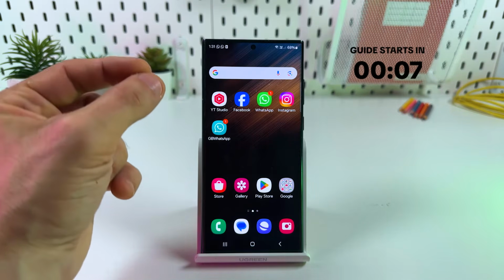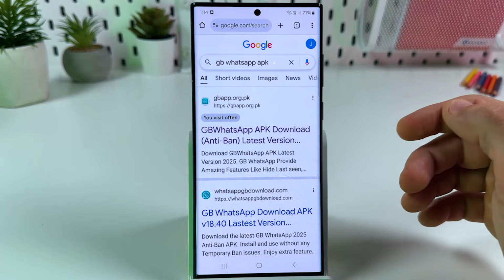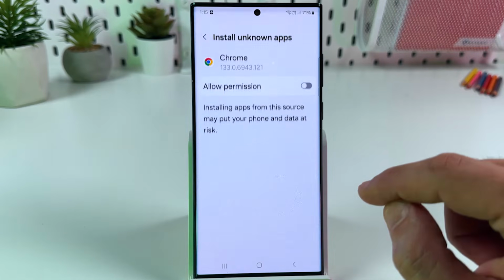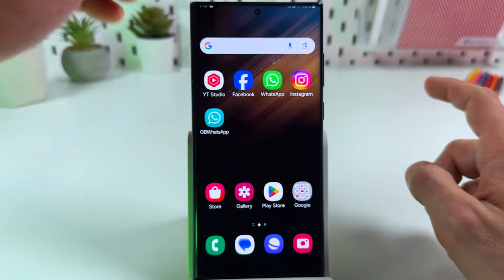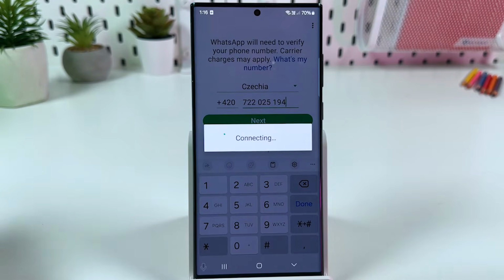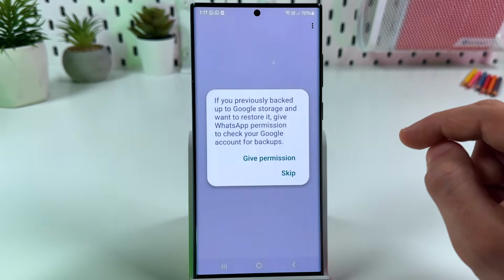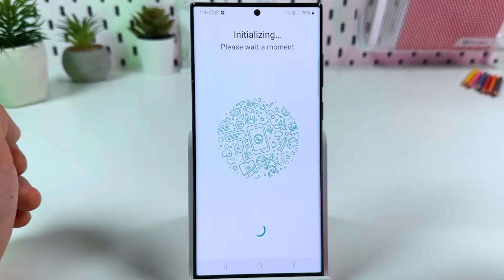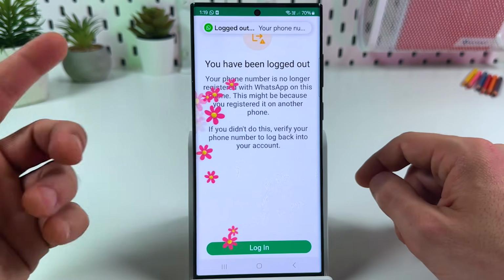How to Download and Install GB Whatsapp on Your Device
Looking to upgrade your messaging experience with GB Whatsapp but not sure how to download it safely? In this essential guide, I'll walk you through the steps to download and install GB Whatsapp on your device. Discover how to find a reliable download source, tackle installation permissions, and configure your app to kickstart a richer, more versatile chatting journey. Dare to enhance your communication today by tapping into additional features that GB Whatsapp offers.

This video also covers the following topics:
- Learn the Safe Way to Install GB Whatsapp
- Step-by-Step Guide on Downloading GB Whatsapp
- How to Securely Download and Install GB Whatsapp on Your Phone